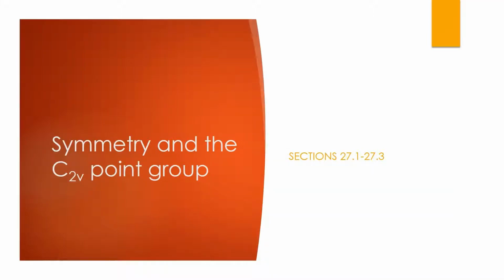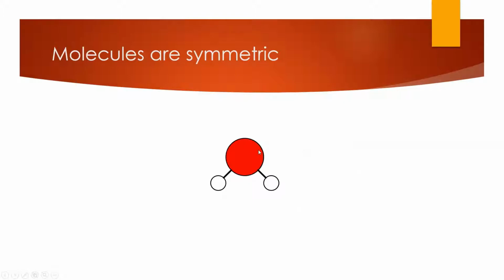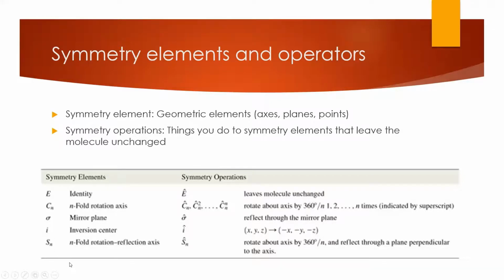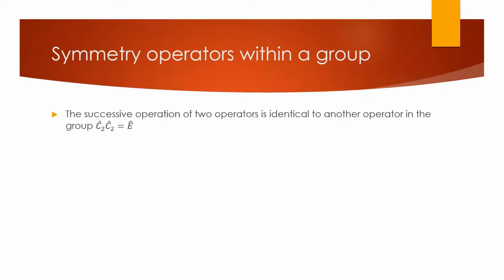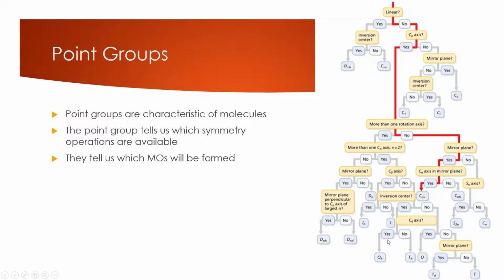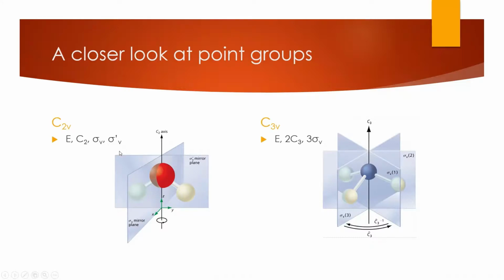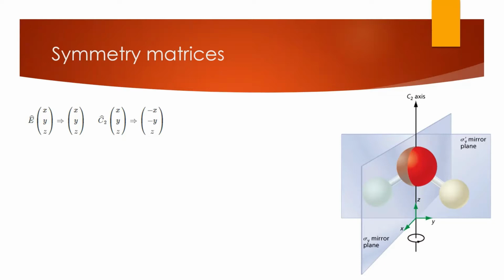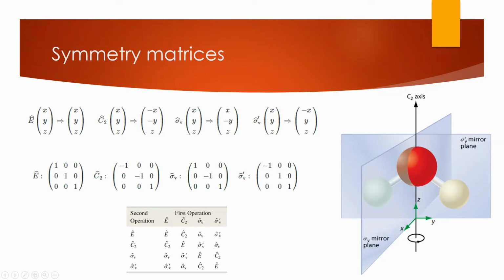Symmetry and the C2v Point Group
Lecture 32 of CHM 502. In this lecture we discuss the basics of molecular symmetry using the C2v point group as our main example. We see that we can represent the symmetry operators with 3x3 matrices describing the transformations they accomplish.